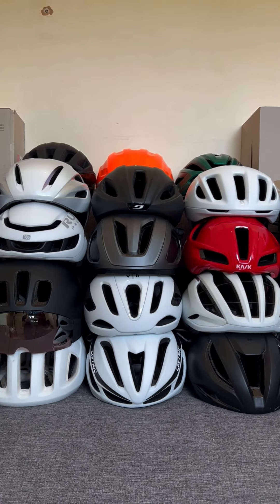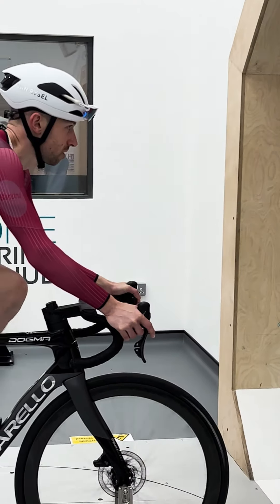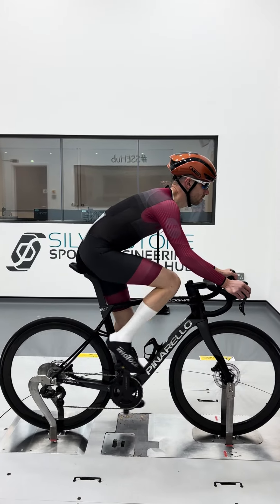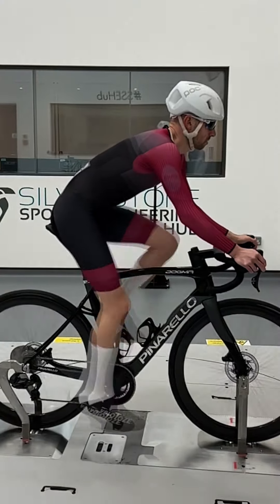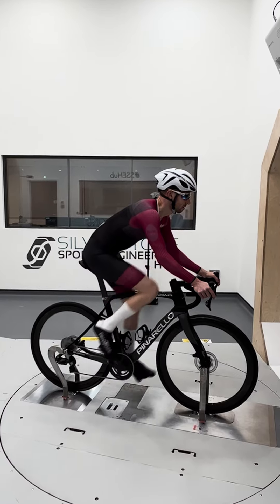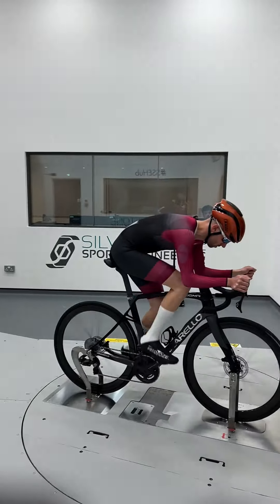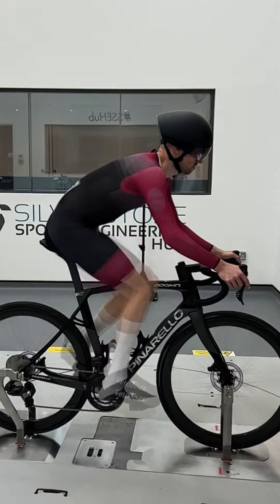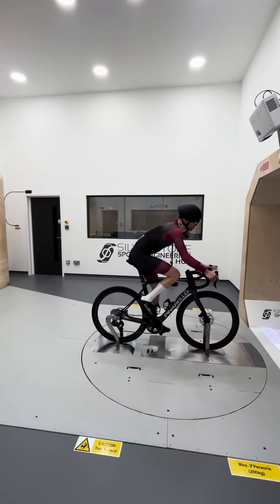Wind Tunnel Tested: Which aero road bike helmet is the fastest?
Who doesn't want to go faster for less effort?

Around a decade ago, the category of aero road helmets sprung into life, and these days some take an unambiguously aero approach to their design with 'exhaust' vents, long tails and closed-off frontal profiles.

Given their go-faster intentions, it's not uncommon for an aero helmet to be launched with claims of being a number of watts faster than another, but those comparisons are usually shrouded in mystery and relate to the brand's outgoing model or other products in its lineup. Rarely will they call out the competition.

As a result, there isn't much information out there that compares across brands, such as the Specialized Evade against the Trek Ballista, or the Met Manta against the Giro Eclipse.

Luckily, that's where we come in! We took 24 helmets to the Silverstone Sports Engineering Hub wind tunnel to find out, unequivocally, which is the fastest.